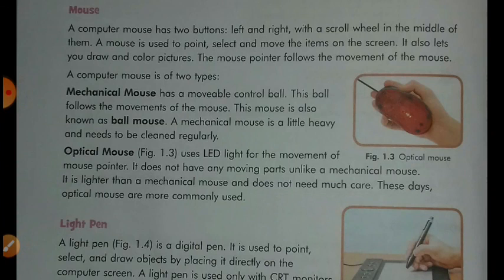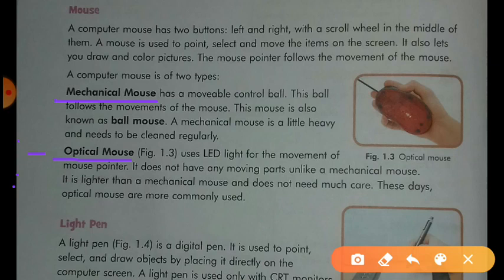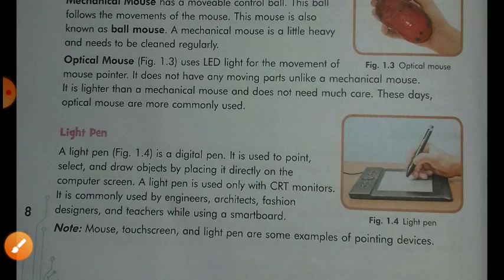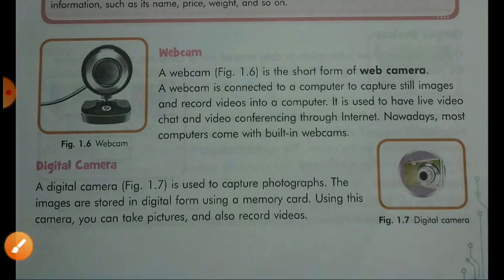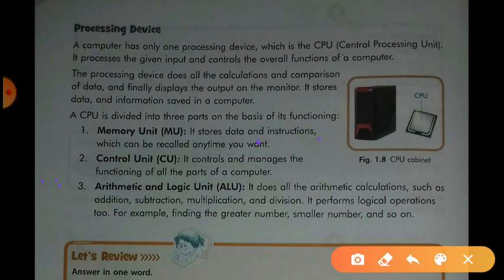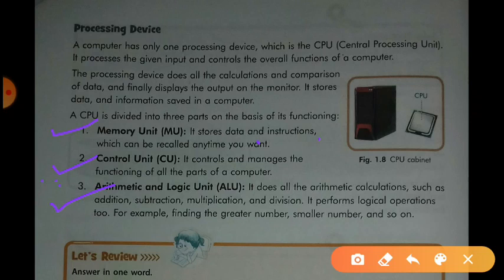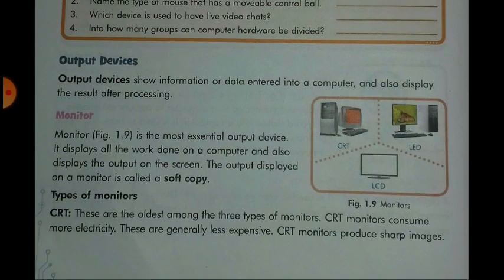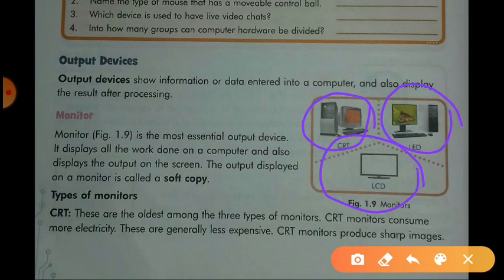Class 4 revision ch1